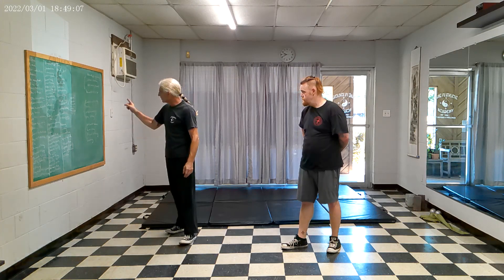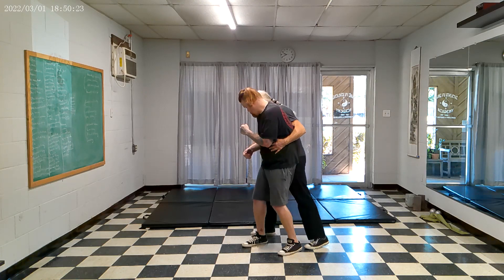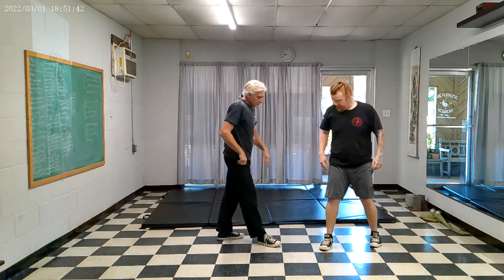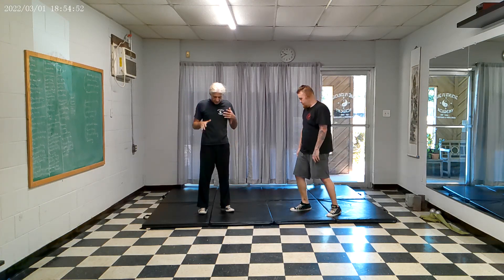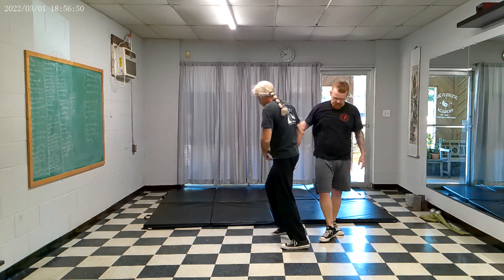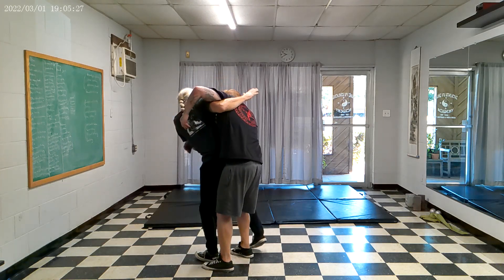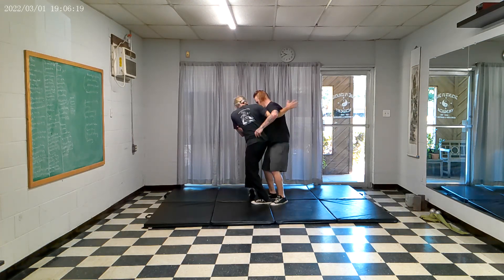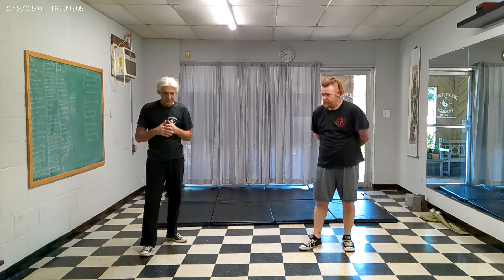Shuai Chiao Fundamental Set Up's with Takedowns and Pins Part 5